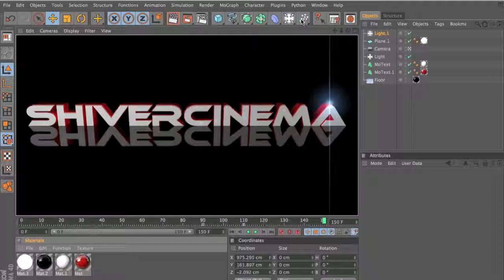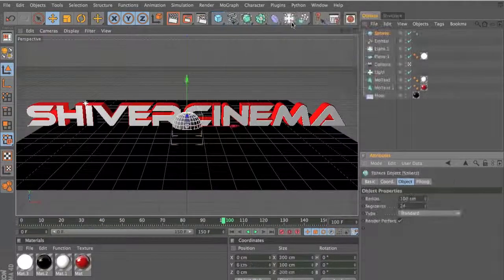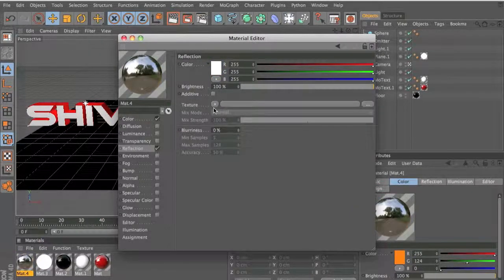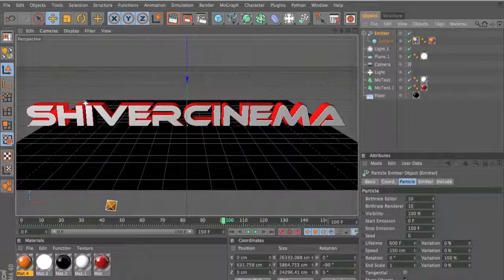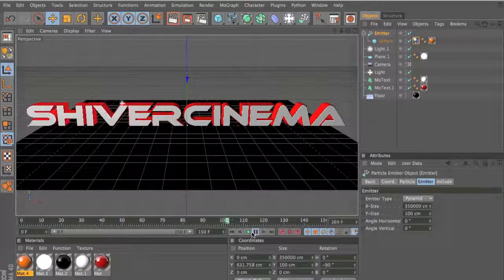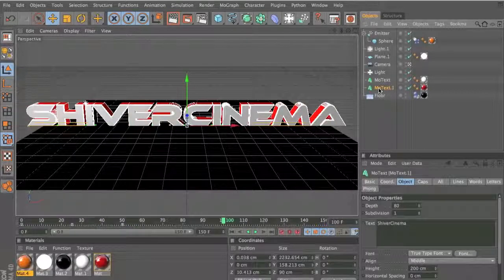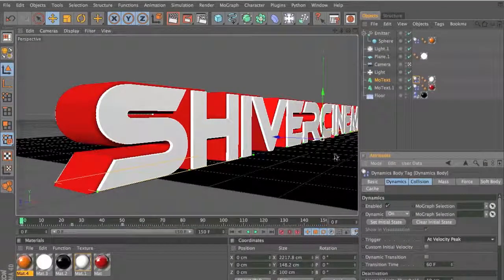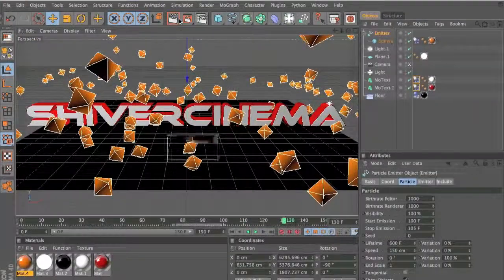Cinema 4D Basics: Episode 6-Solid Objects